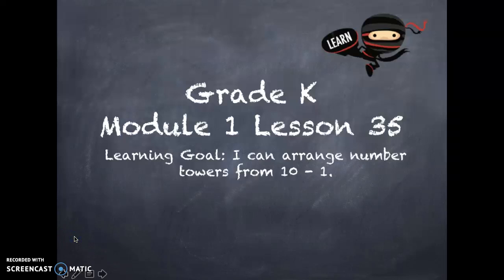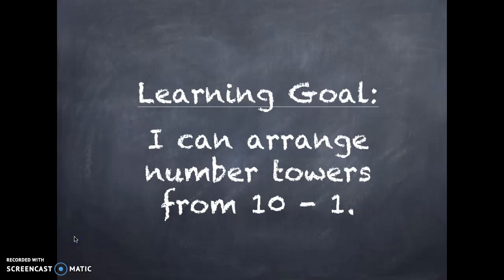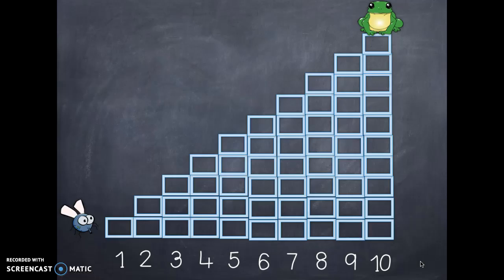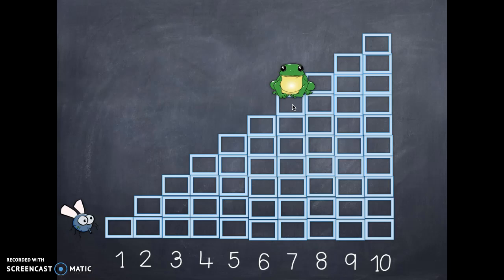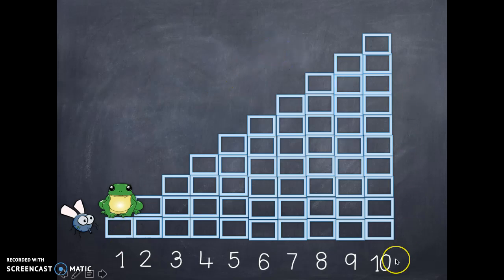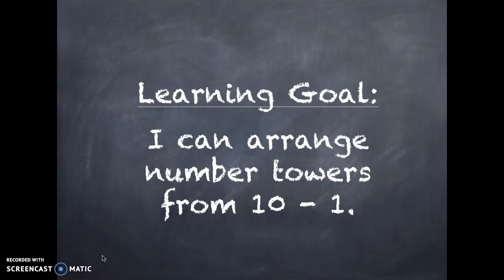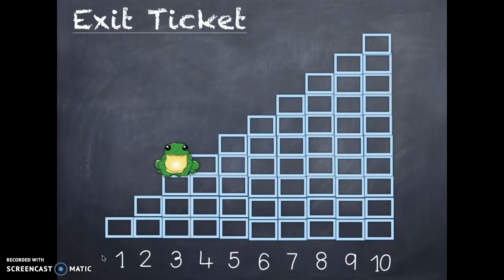Grade K Module 1 Lesson 35